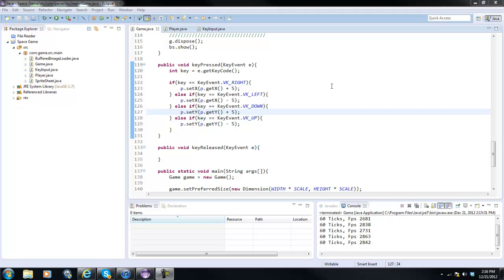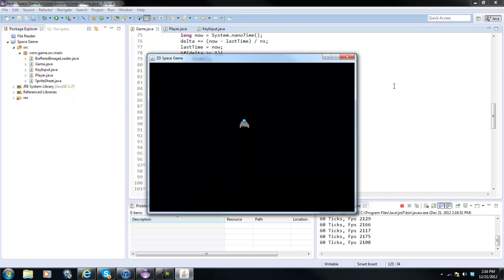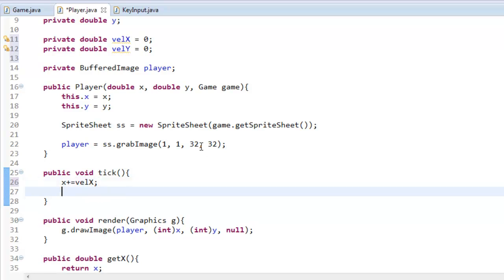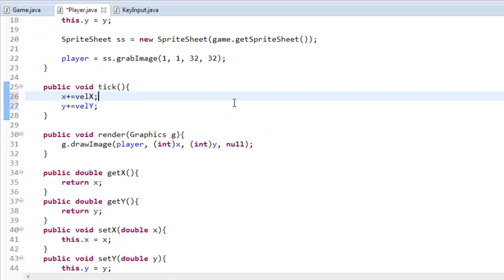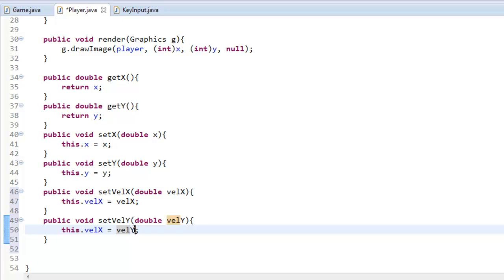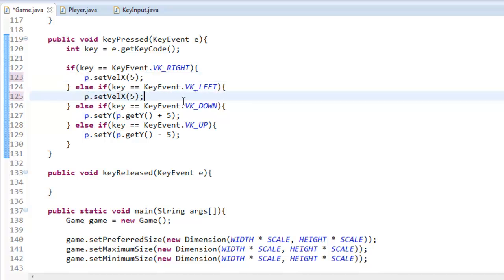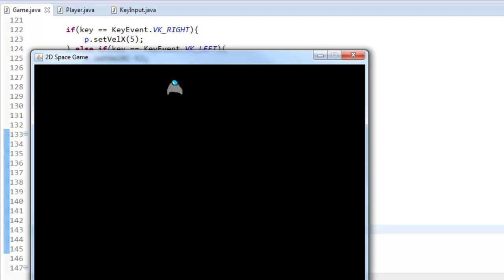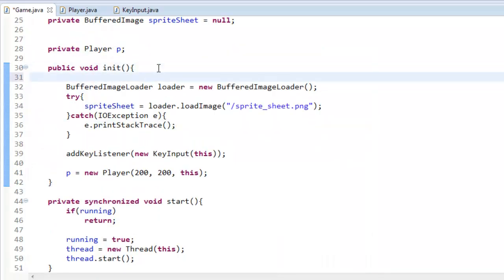Java Game Development #8 - Smoother Movement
In this video we learn about velX and velY that help us get smoother movement in our game.